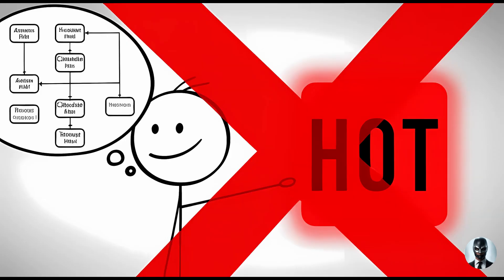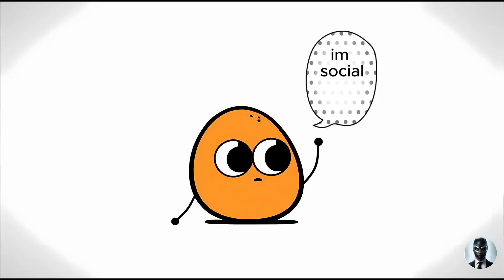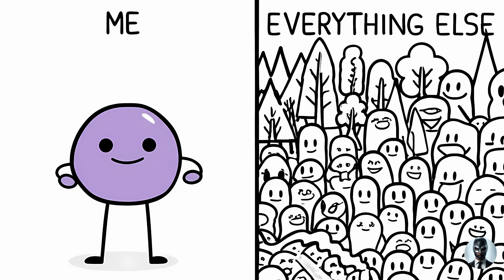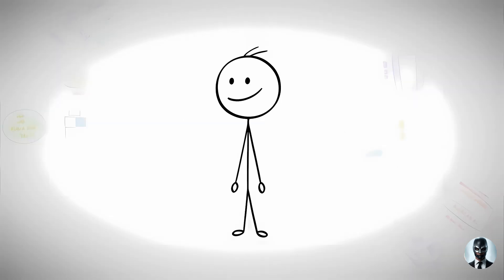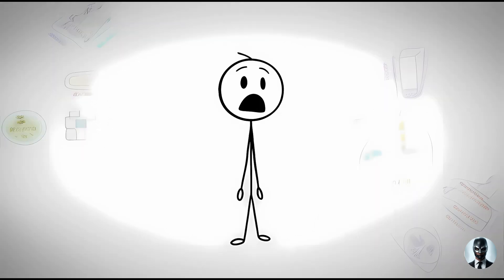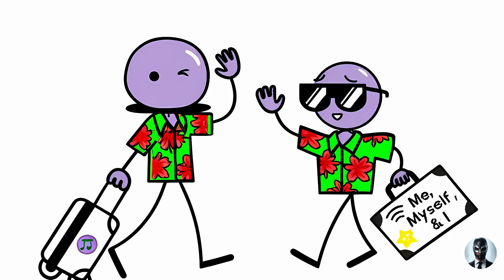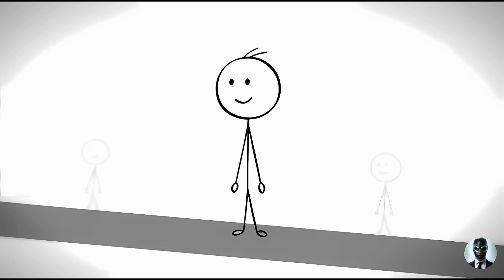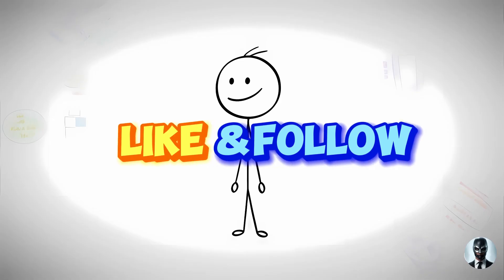Every Stage of Consciousness Explained in 8 minutes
What if your thoughts aren't the highest form of consciousness?
What if there are deeper layers — hidden stages — that most humans never even reach?

In this video, we explore the 7 stages of human consciousness — from primal survival instincts to cosmic awareness, from the ego’s illusion to post-human evolution.

You’ll learn about:

Instinctual consciousness (like animals and early life forms)

Emotional/social consciousness that governs our tribes and emotions

The birth of self-awareness and ego

Symbolic thinking that gave us language, religion, and science

Reflective consciousness where morality and purpose emerge

Transcendental states beyond the self

And speculative forms of cosmic/post-human intelligence

If you’re interested in spiritual awakening, AI consciousness, psychology, philosophy, or what it means to be human, this explainer will challenge how you see your own mind.

⏱️ Timestamps:

00:00 - Stage 1: Instinct
01:12 - Stage 2: Emotion
02:22 - Stage 3: Ego
03:30 - Stage 4: Rationality
04:38 - Stage 5: Reflection
05:49 - Stage 6: Transcendence
06:58 - Stage 7: Cosmic